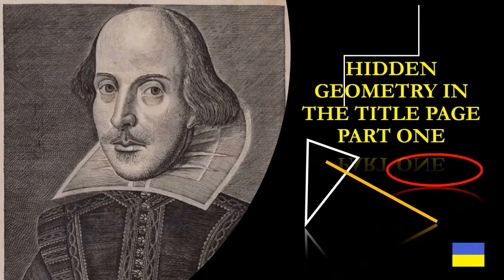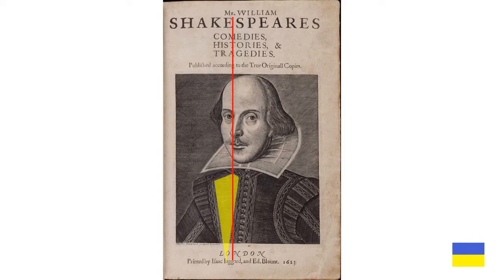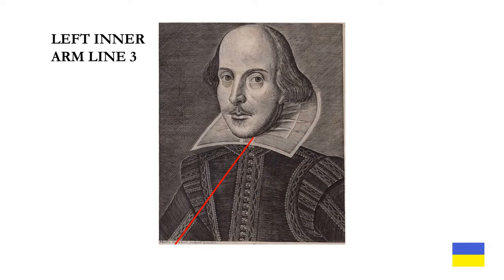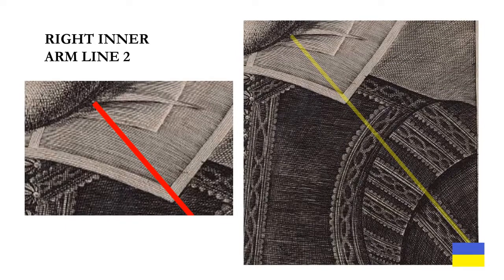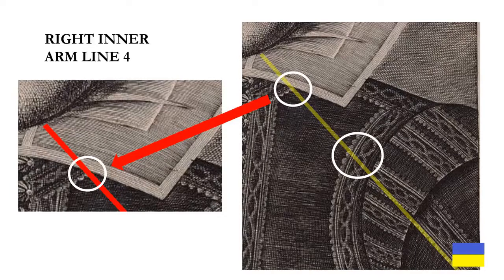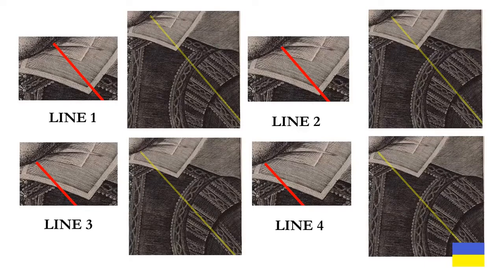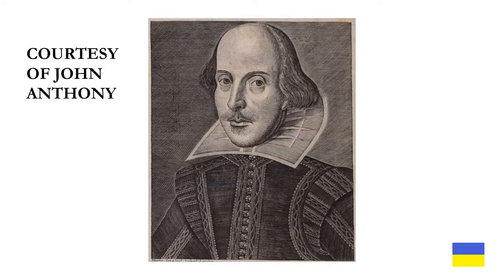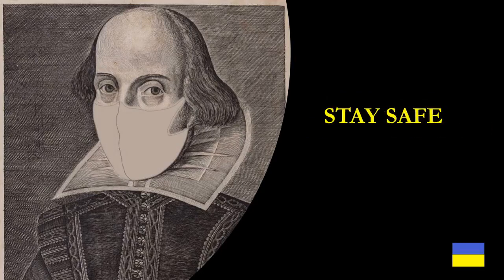Hidden Geometry in the Title Page of the First Folio part 1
The Shakespeare Authorsihp Question (SAQ) has vexed open-minded scholars for centuries. Here was a poet sprung seemingly fully-formed from the head of Zeus like the goddess Athena, who published the immensely popular long poem Venus and Adonis in 1593. Nobody had heard of him before and yet the quality of his verse was stunning. English literature would never be the same afterward.

The title page to Shakespeare’s First Folio (1623) hides important clues to the real author’s identity. Many are geometric puzzles which have been hiding in plain sight for just under 400 years.

While I was working on deciphering the title page (see my video Sacred Geometry in the Title Page for more), I came across several astonishing clues identifying the real author of the plays. They are confirmation that Martin Droeshout the Younger was working from a plan and not drawing from life or any portrait. The abundance of converging and parallel lines, letters, and anchor points shows that there is a reason why the doublet looks so flat; it was to get readers to draw imaginary straight lines along those provided on the doublet and see where they go.

In Hidden Geometry in the Title Page Part 1, we explore how lines originating in embroidery drawn on the sleeves of the “impossible doublet” as the Late John Rollet called it, form a complex series of puzzles. Some use the 23 letter Latin alphabet gematria values and the Latin Alphabet Repeated Count (LARC) to identify the real author of the plays. At the end of the video is a “cliff-hanger” (not really) since I do not identify him.
In Hidden Geometry in the Title Page Part 2, we take a deeper look into the figure and show that lines drawn from the doublet’s panels and the collar ruff lead to gematria sum puzzles and other clues that point away from the Stratford man as the true author of the plays. There is also a significant line showing how the heavy jawline is really the outline of a mask. Remember that in the Dedication ot the Reader, Jonson says “he [meaning Droeshout] hath hit [hid] his face” and this is visible confirmation of that.

Because of the accumulation of evidence, it is in Part 2 that I identify who the clues lead to (though it should be obvious by now to viewers of this channel who that is).

In Hidden Geometry in the Title Page Part 3 we go into the deeper symbolism hidden within these puzzles and see how they relate to the Rosicrucians and Freemasonry. What we find is further evidence that the real author of the plays was a nascent Freemason and member of the Rosicrucians.

The geometric puzzles on the title page are easy to understand and do not require the use of tools other than a protractor, a straight edge, Latin alphabet gematria, and our brains. Complicated ciphers, letter-shifting codes, and Cardano grills are not necessary to unlock the secrets in the title page.

I hope you enjoy this video and please leave any comments or corrections below so that I can improve things in the future.
Some useful links:
I recommend starting with Alexander’s playlist Who Knew before diving into the other playlists as they follow from this starting point.

Please visit John Anthony’s series of videos exploring more of the authorship game I recommend starting with his first video since the rest follow from it
The videos may be long in this series, but they contain a wealth of information. Some of it you may disagree with, but he presents a compelling argument nonetheless.

Perhaps the best sites for information on de Vere and the Oxfordian theory are the following: